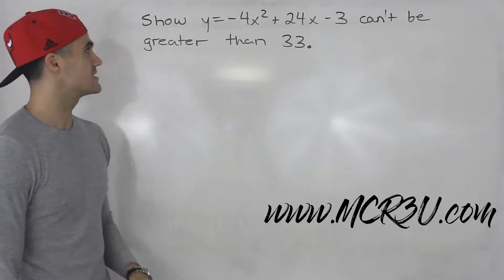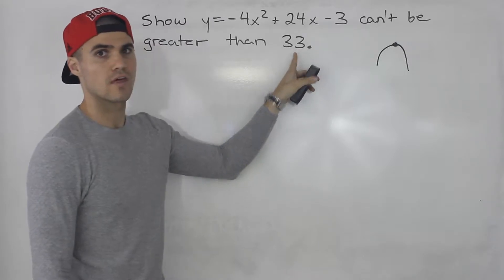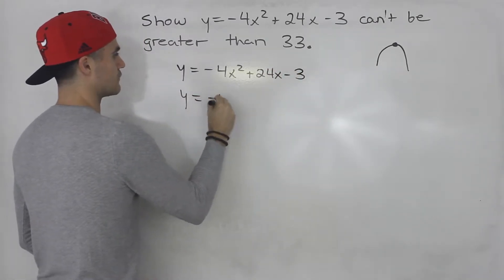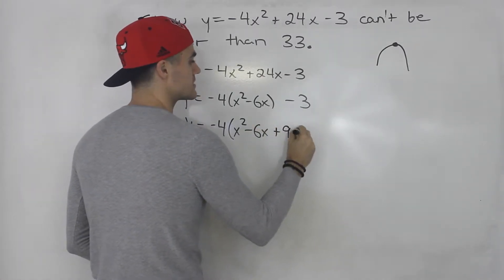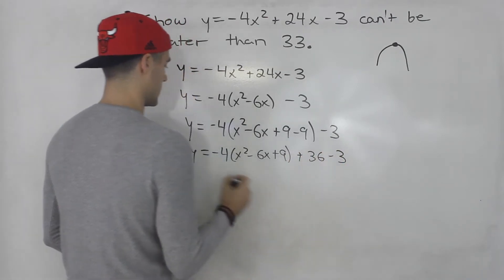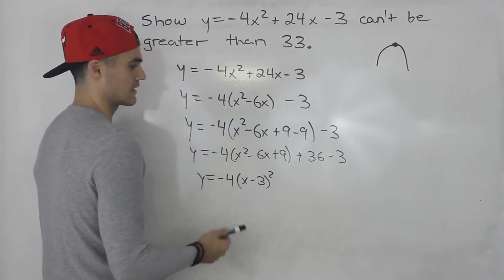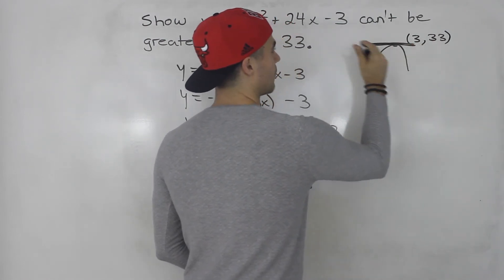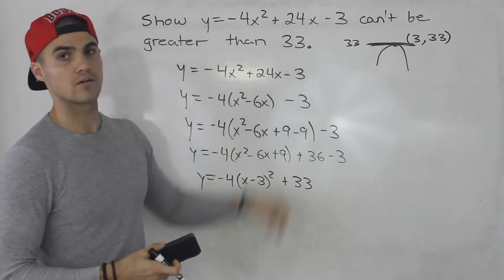MCR3U - Show Quadratic Can't be Greater than Amount - Grade 11 Functions